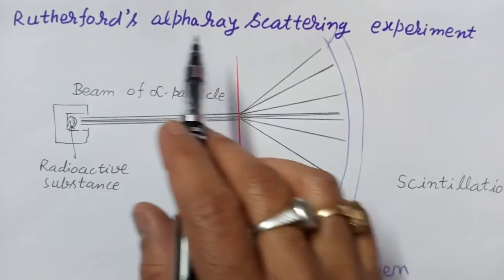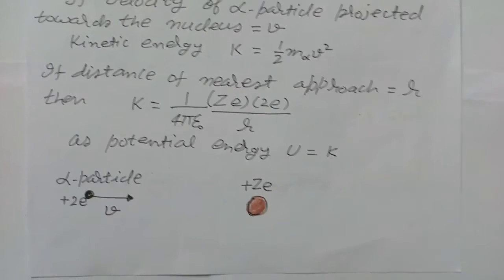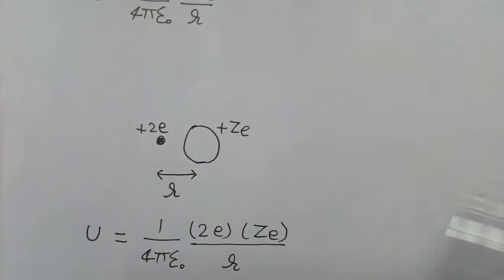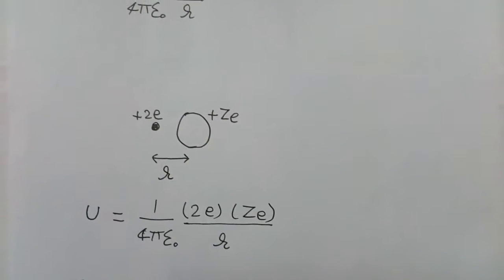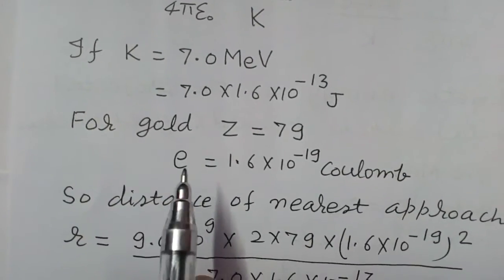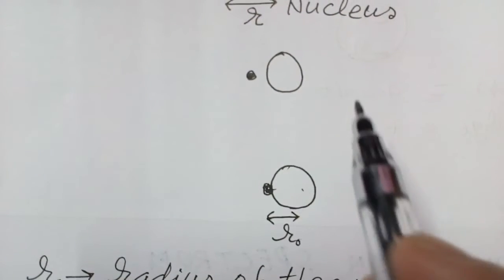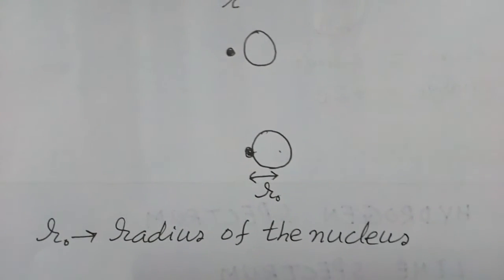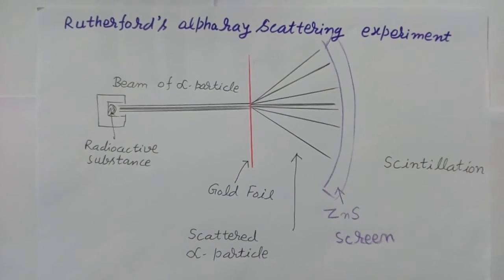Atom, Size of the nucleus , Class 12 physics -2 ,# 127